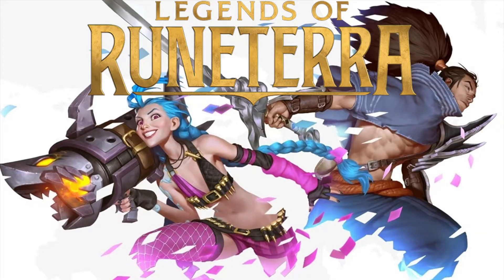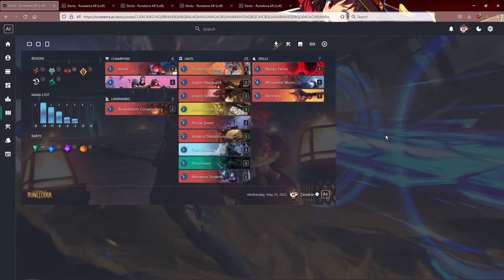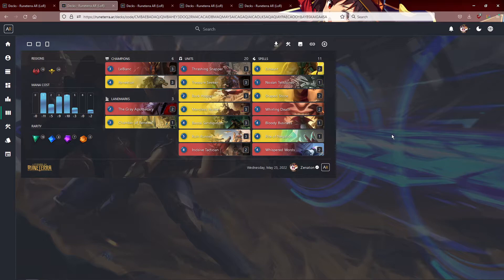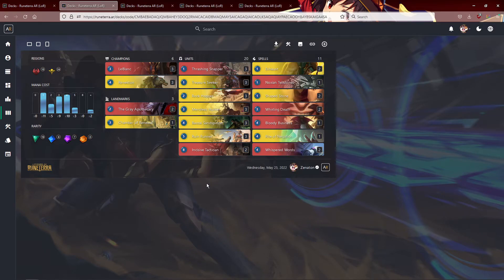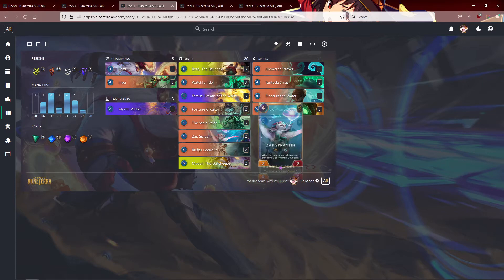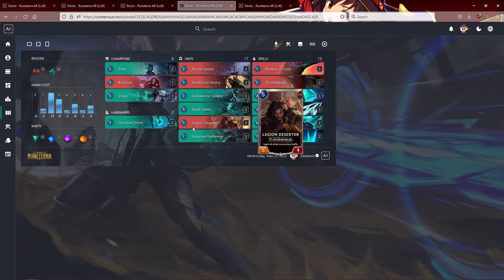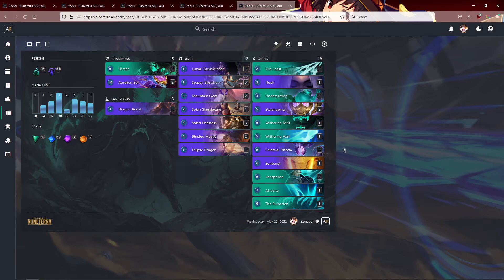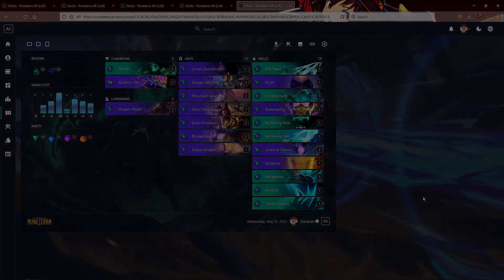5 FUN And NEW Decks for Magic Misadventures | Legends Of Runeterra | Worldwalker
This expansion is so much fun.

Sessions: Diana
Sessions: Vi